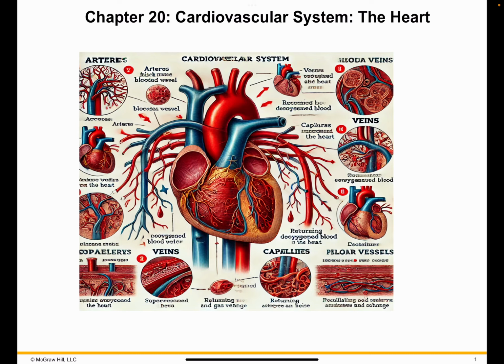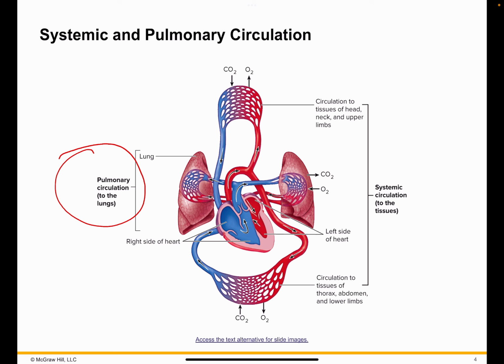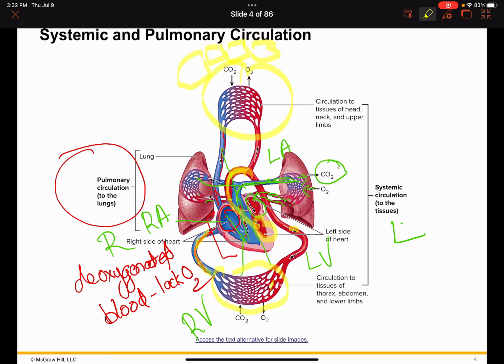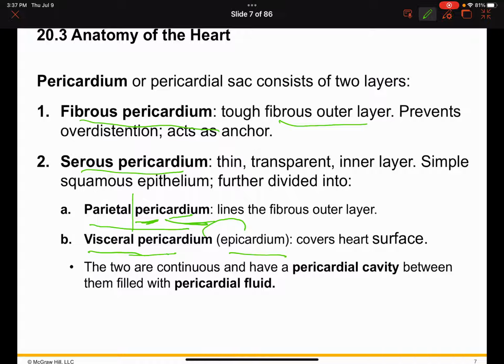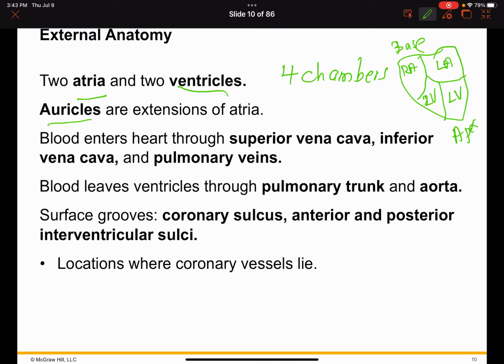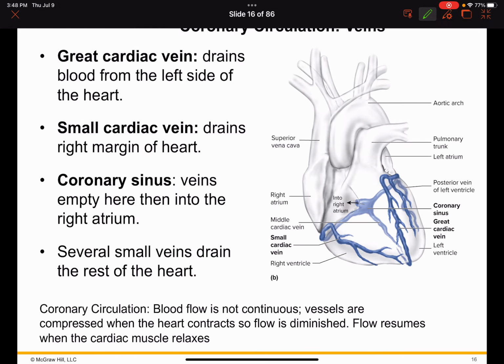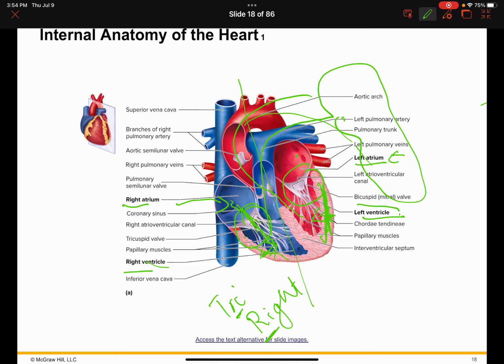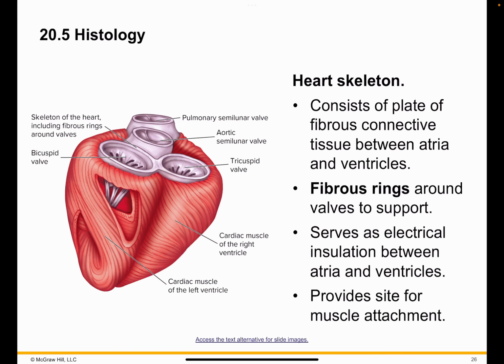Heart part 1 lecture youtube recording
In Part 1 of the Heart Lecture, we explore the fundamentals of the cardiovascular system, including the functions of the heart, its location, external and internal anatomy, systemic, pulmonary, and coronary circulation, and the pathway of blood flow through the heart. This lecture is designed for Anatomy & Physiology, Biology, Nursing, and Allied Health students and includes clear explanations, labeled diagrams, and clinical connections to help you build a strong foundation in cardiac anatomy and physiology.